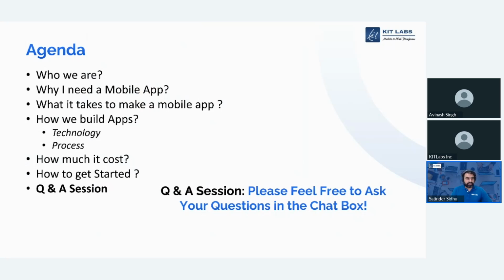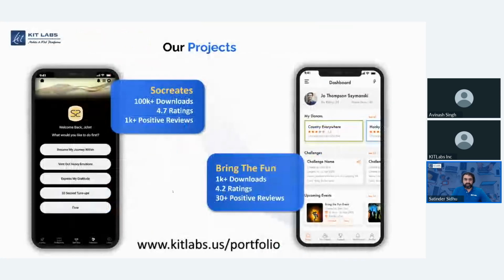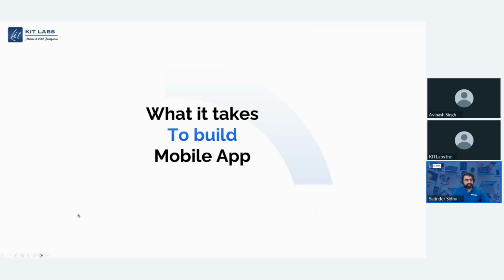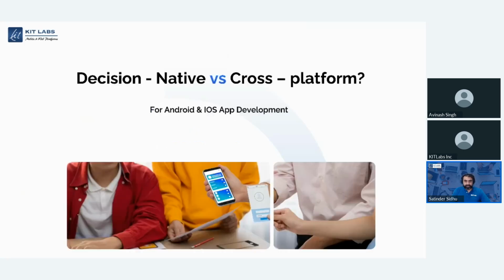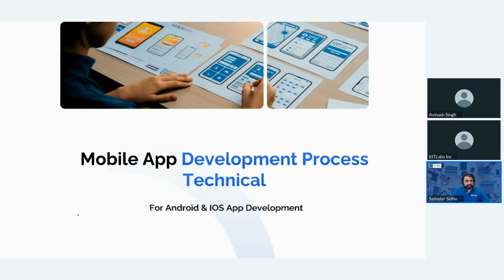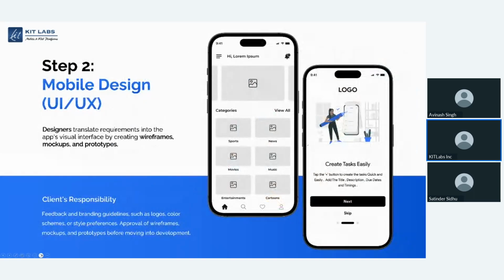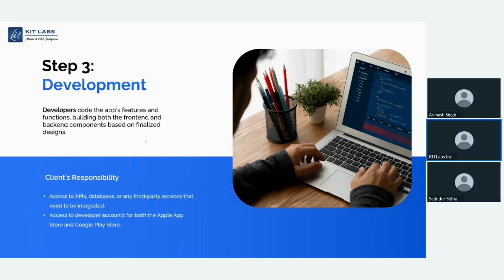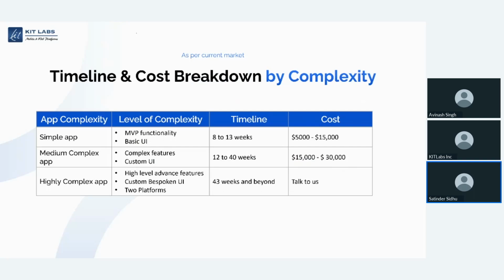KITLabs Webinar Get a Mobile App October 23 2024!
In this webinar, learn everything you need to know about building a mobile app for your business. We cover the full development process, from understanding requirements to managing costs and timelines.

Topics Covered:

Introduction - 3:23
Agenda - 4:44
Who We Are - 6:18
Why Your Business Needs a Mobile App - 9:00
What It Takes to Build a Mobile App - 12:40
Budget Management - 14:46
Minimum Viable Product (MVP) - 15:19
Technical Development Process - 19:03
Operational Development Process - 20:12
Admin & Backend Demo - 25:30
Our Engagement Model - 27:44

For more on mobile app development, get in touch with us

Explore Our Portfolio: See how others are succeeding with mobile apps